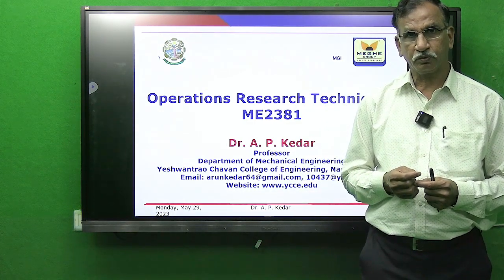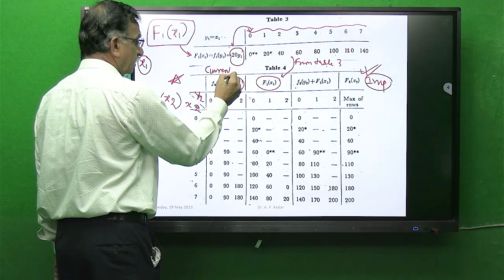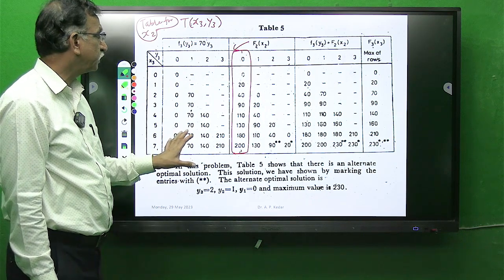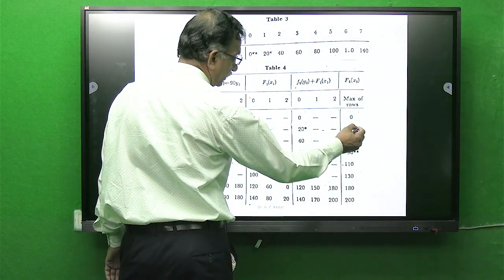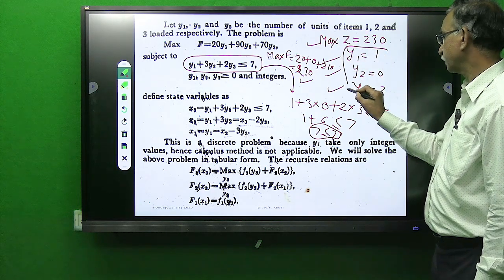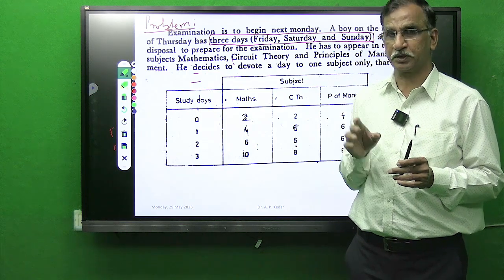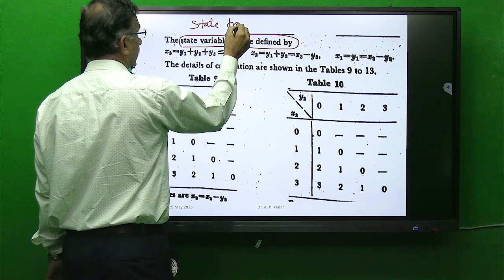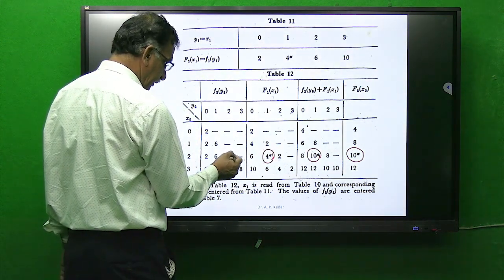#21 Dynamic Programming Part 3- Additional Numericals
The dynamic programming approach divides the problem into several sub- problems or stages and then these sub-problems are solved sequentially until the initial problem is finally solved.